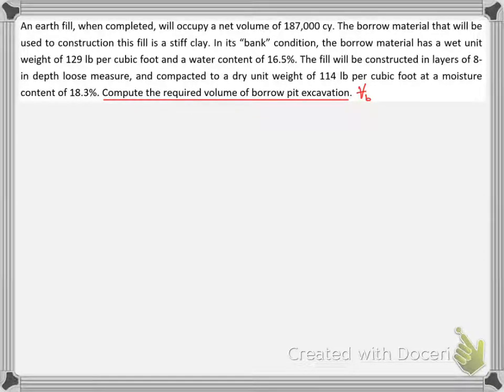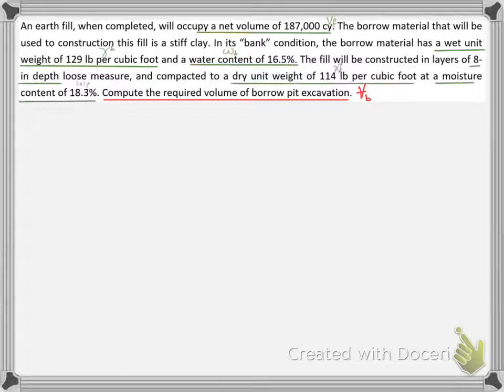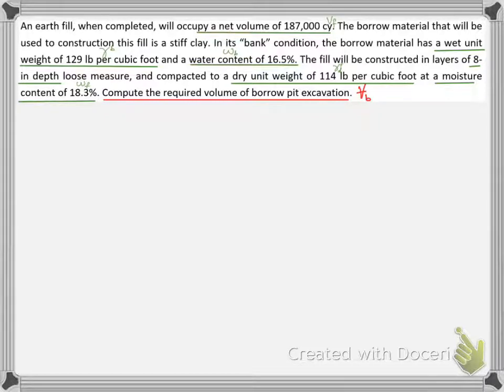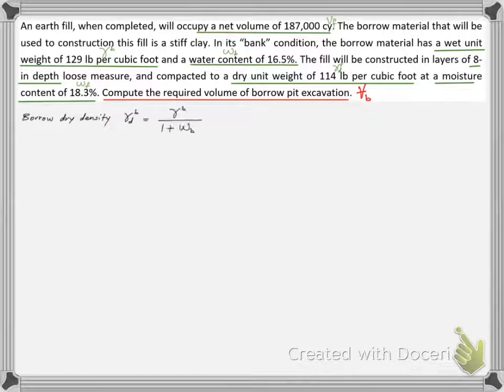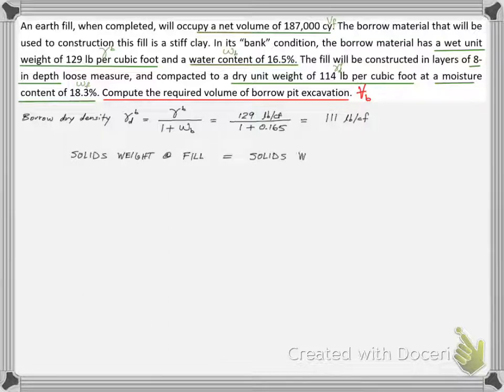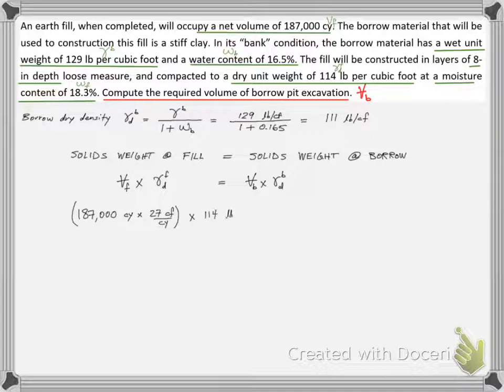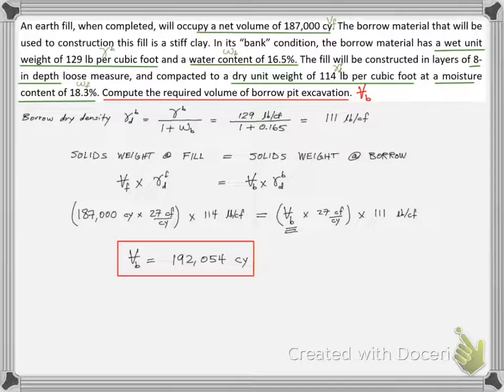Lesson 16 Exercise 2 (soil volume for compacted fill)